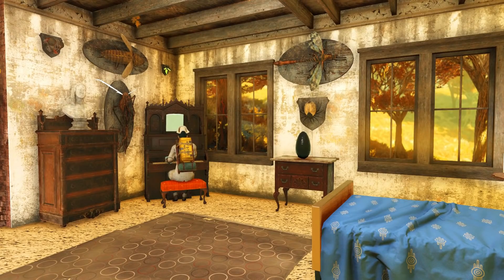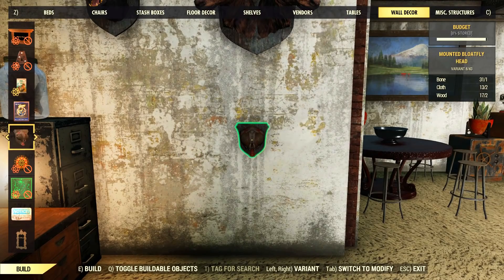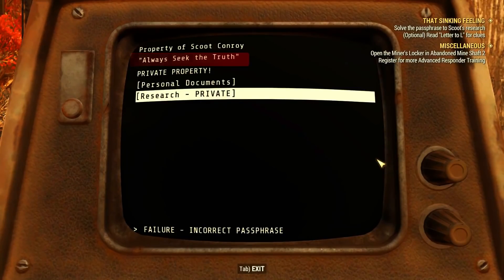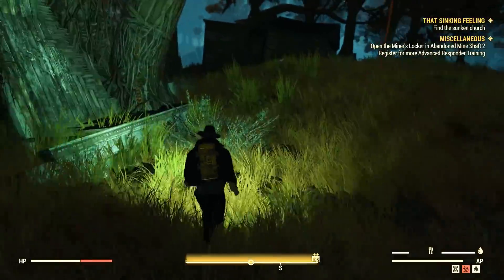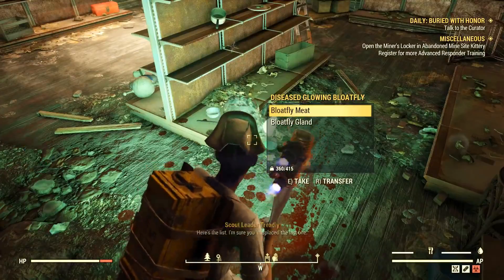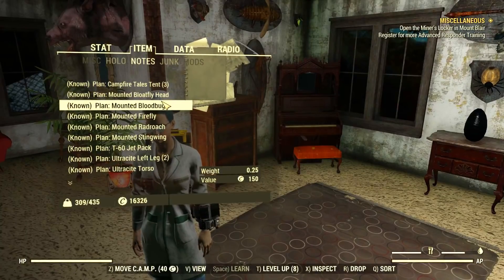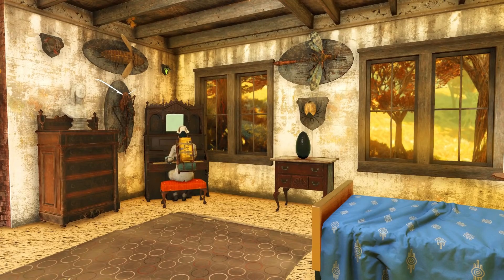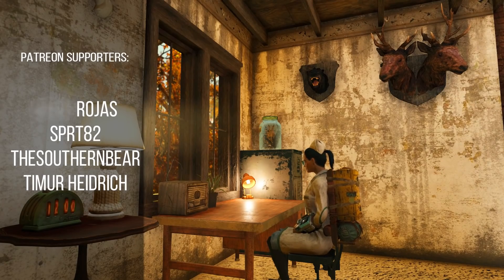Fallout 76 - Mission Guide - How to Get ALL the ANIMAL MOUNTED PLANS? - Part 1 - Wild Appalachia DLC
Do you know how many animal mounted heads exist in Fallout 76 right now? There might be over 40 displayed in your C.A.M.P. build mode but only 11 are currently accessible to players in the Wild Appalachia DLC. We present you two guides that show how can you get ALL of the available animal mounted heads right now. This video (part 1) shows how to get the:

1. Wendigo Mounted Head Plan from the side mission: That Sinking Feeling;
2. 6 Insect Mounted Head Plans (Bloodbug, Bloatfly, Firefly, Radroach, Stingwing, Tick) by completing the daily mission Stings and Things from the Pioneer Scouts;
3. Radstag and Wolf Animal Mounted Plans by completing the Lying Lowe and The Lowe-Down side missions, part of the Taxidermy questline.